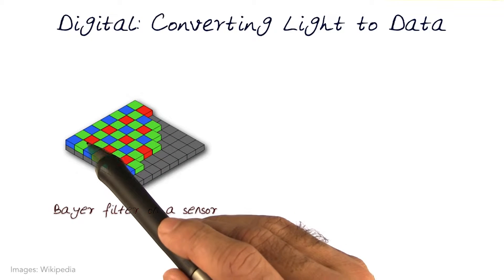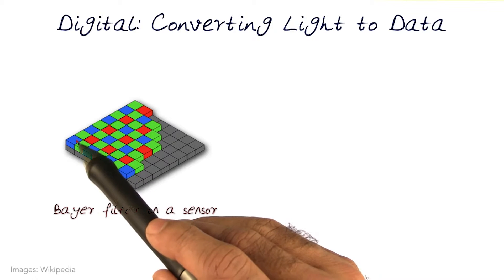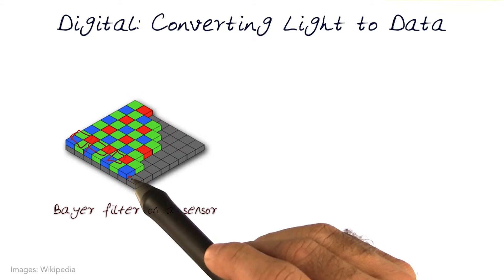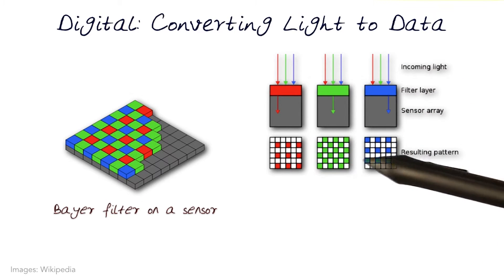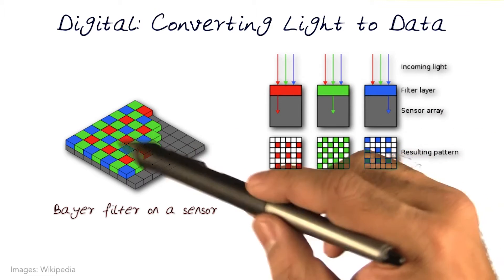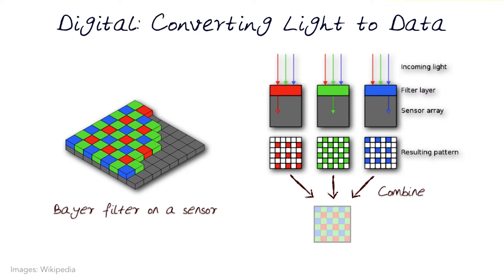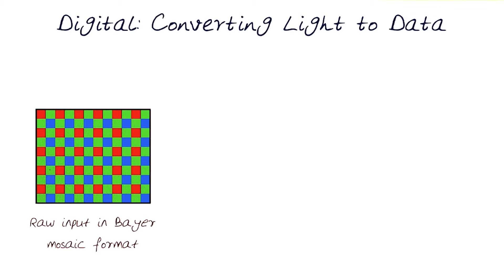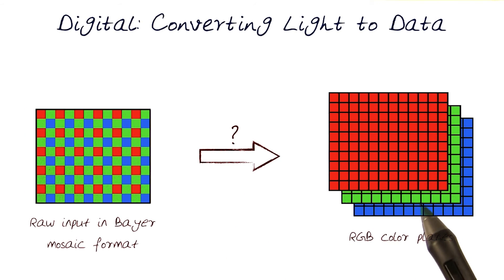Digital Converting Light to Data p3